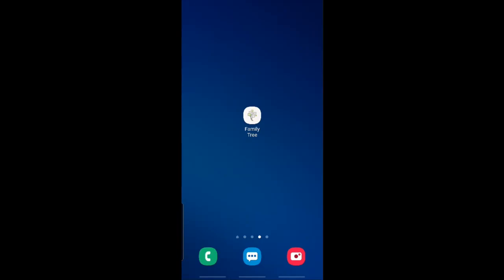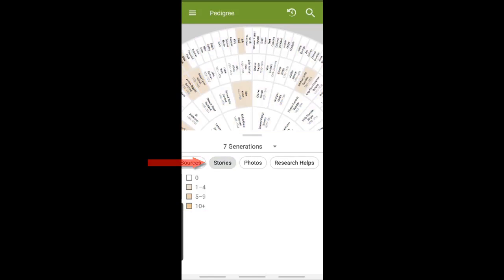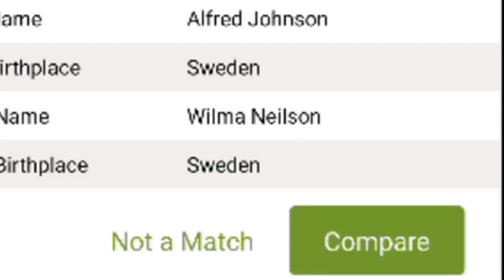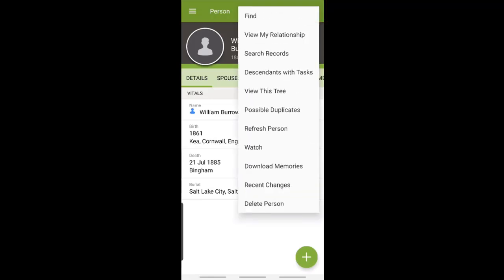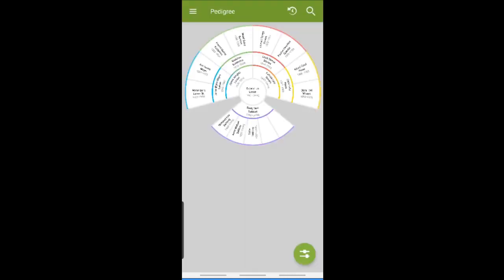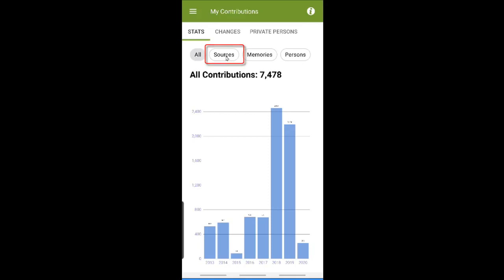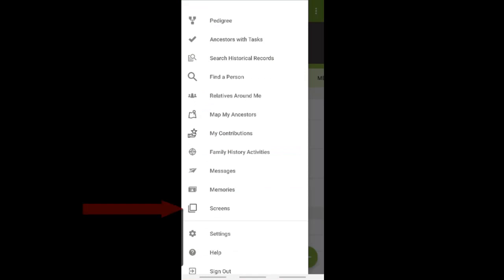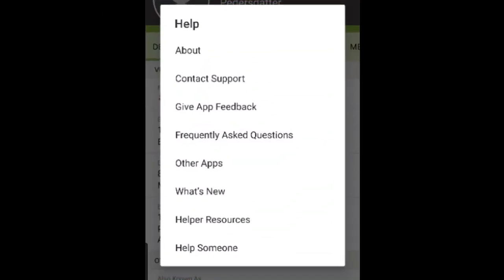Using FamilySearch FamilyTree Moble Phone App for Android Phones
This tutorial covers the basics of using FamilyTree for Android Phones.